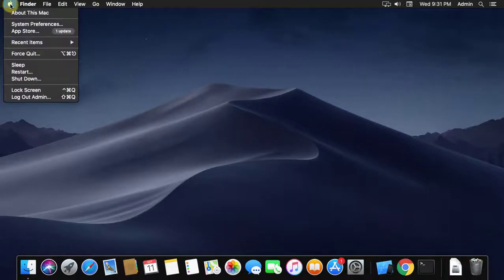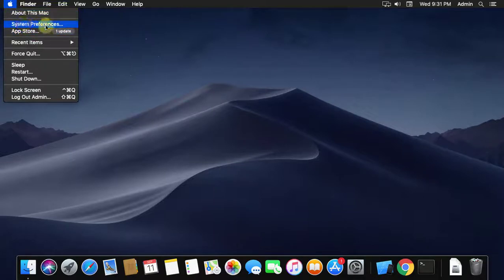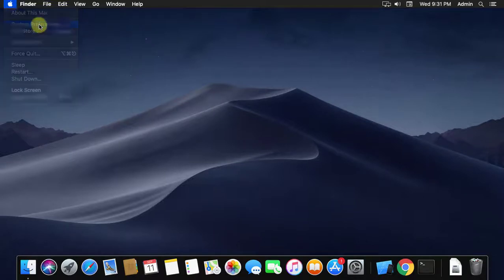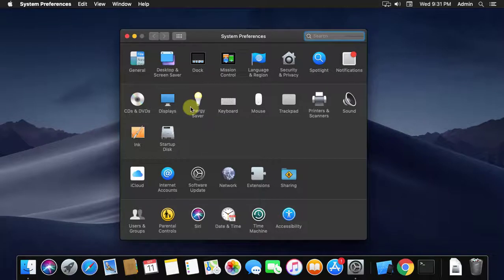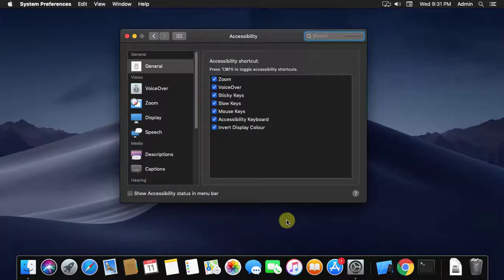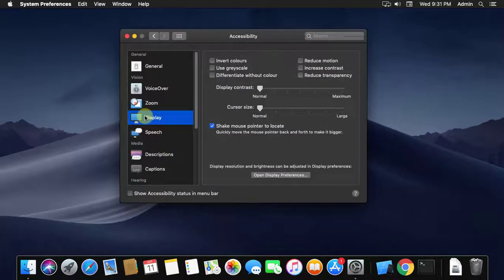How To Change Display Contrast on Mac [Tutorial]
This Tutorial helps to How To Change Display Contrast on Mac